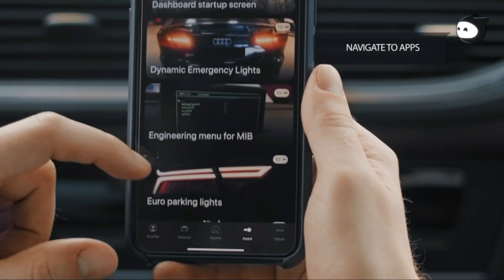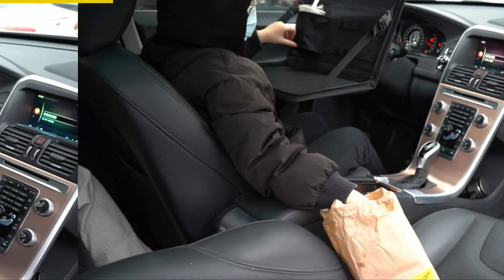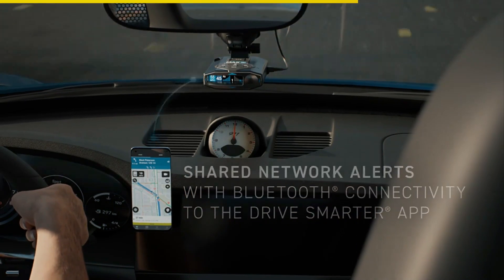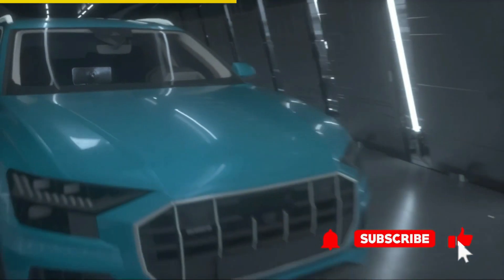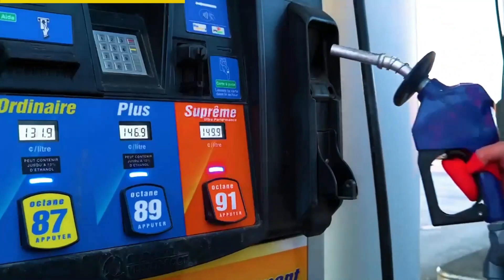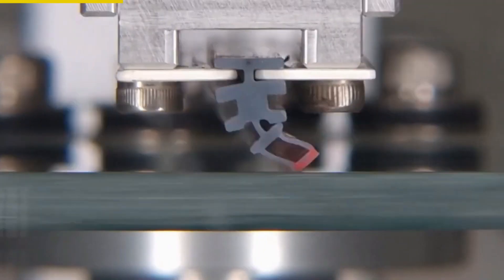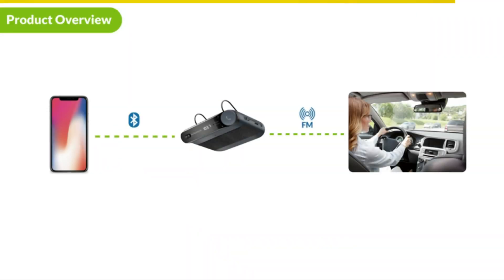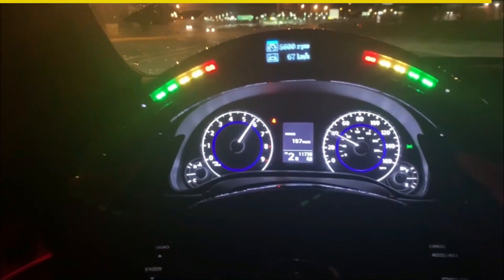12 Coolest Car Gadgets Still Available on Amazon 2023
Check out this video where we explore some of the most amazing car gadgets that you can find on Amazon in 2023. These gadgets are really worth taking a look at!

0:00 Introduction
0:10 OBDeleven
1:13 Joytutus Eating Tray
1:48 Escort Radar Detector
2:38 Tracki GPS Tracker
3:18 LANMODO Pro Dash Cam
3:57 Hoto Tire Inflator
4:36 Pump Pal Fueling Glove
5:05 CarlinKit 4.0 Wireless Adapter
5:47 Kimblade Nano Wiper Blades
6:29 Avantree Roadtrip Speaker
7:14 HOTOR Trash Can
7:46 Steering Wheel Car LED Display

🎁 Get FREE SHIPPING with Amazon Prime!

When you click on links to products featured on this channel and make a purchase, it's possible that this channel might earn a commission.